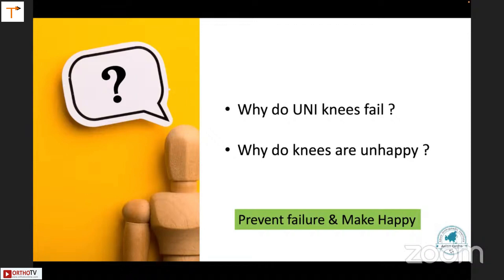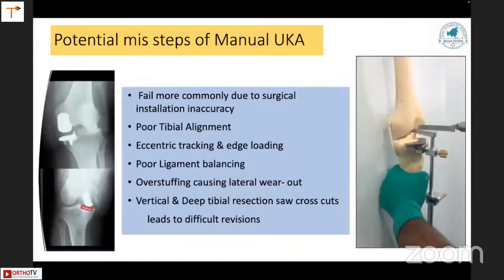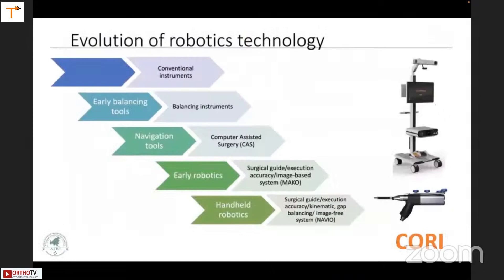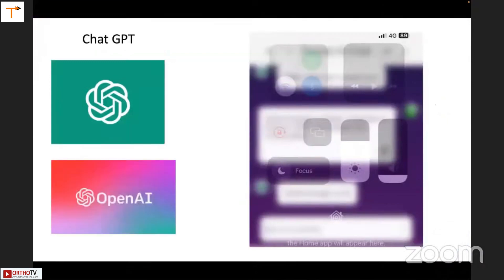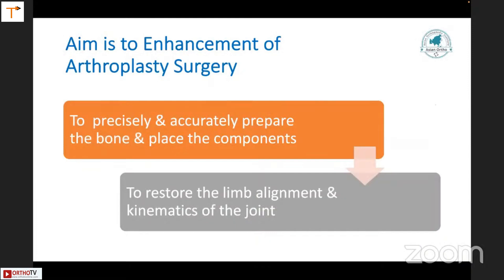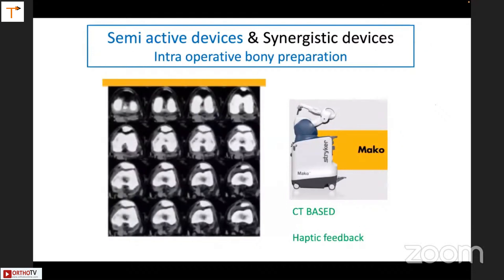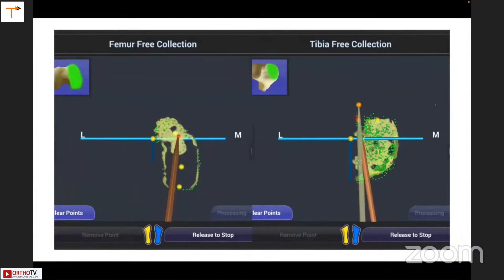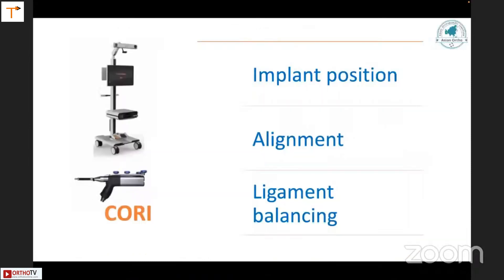TTJR 2023 : Good enough vs Great - Overview of Robotic UKR - Dr Ashok PS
This event is part of the Conference of Techniques & Technologies in Joint Replacement - TTJR 2023

Theme
Course Directors : Dr Ashok Rajgopal / Dr Nilen Shah / Dr Vaibhav Bagaria